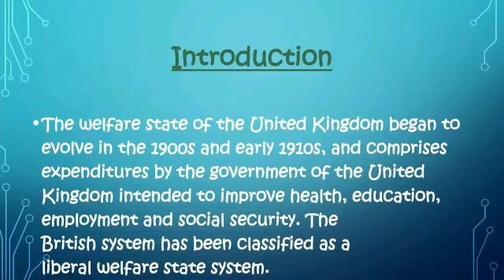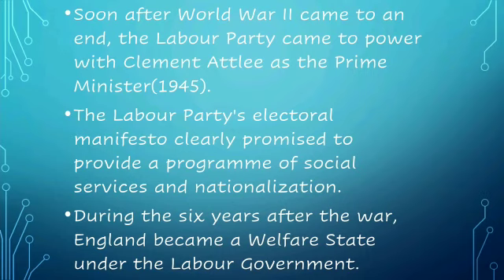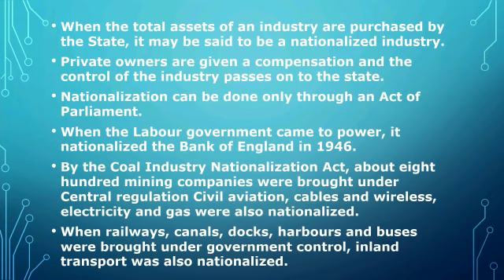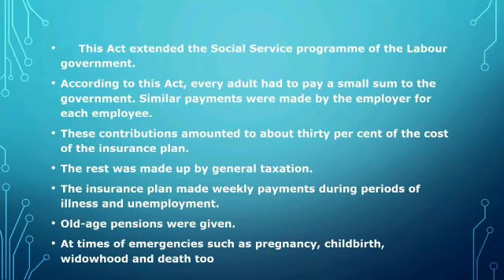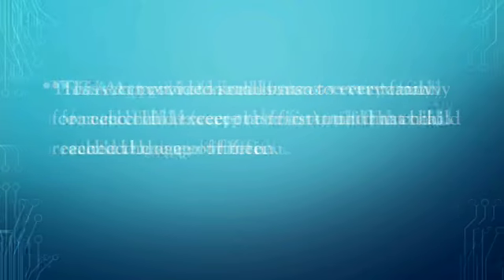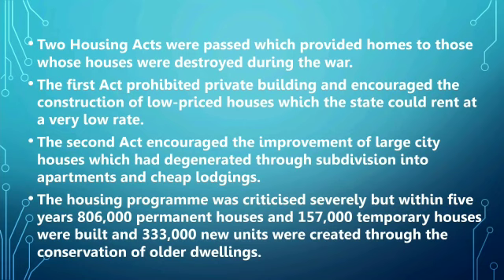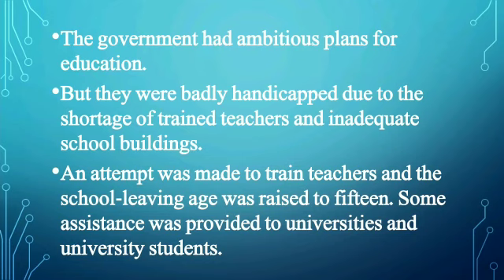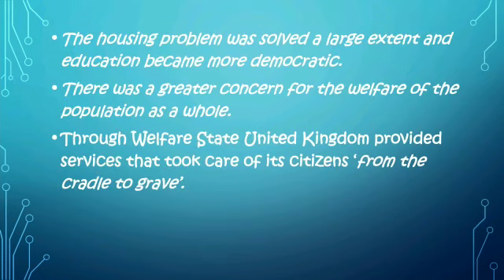The Welfare State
The PowerPoint explains what are the steps taken by British government to make it's country as a Welfare State